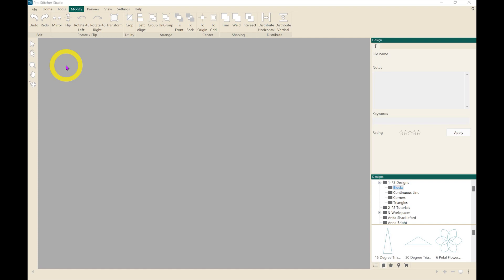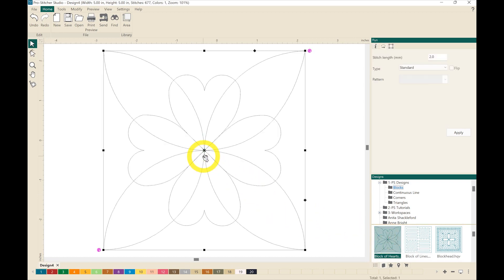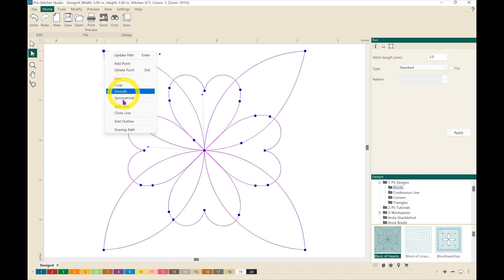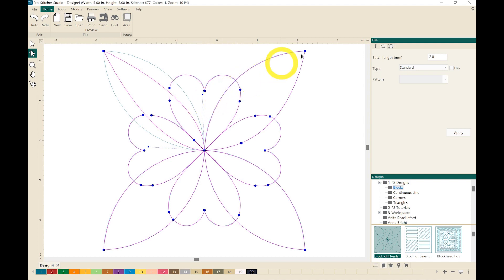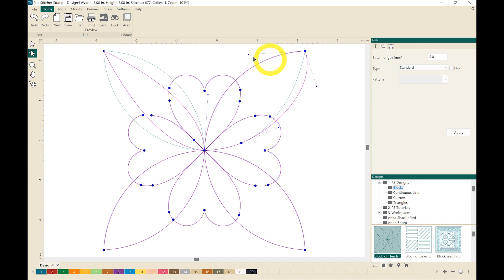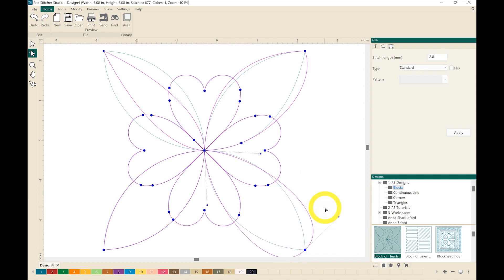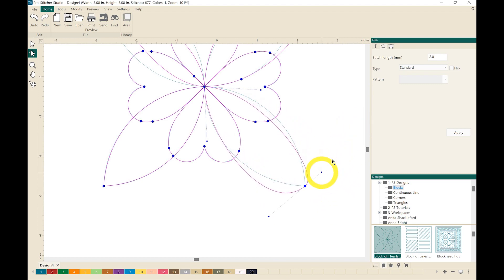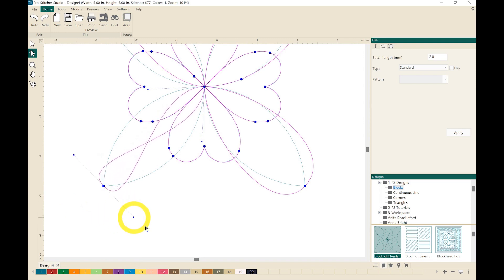PS Designer Tutorials - Anchor Point Types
In the Pro-Stitcher Designer vector-based software, which can easily create digital quilting designs, we'll show you how to use the different types of anchor points/nodes. Learn how they can help you create your digital quilting design.